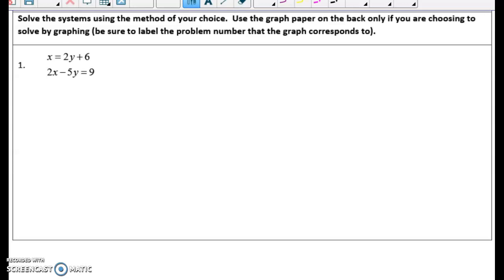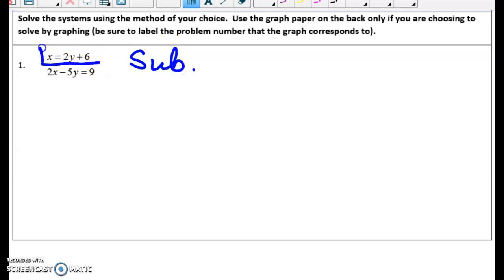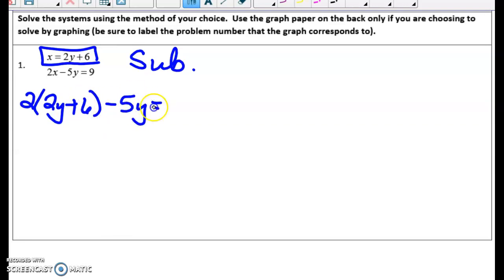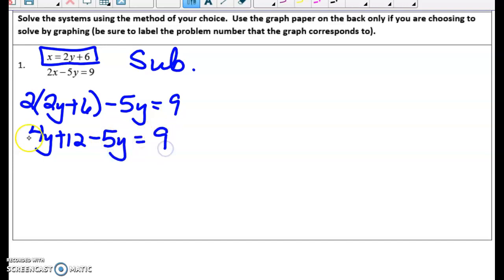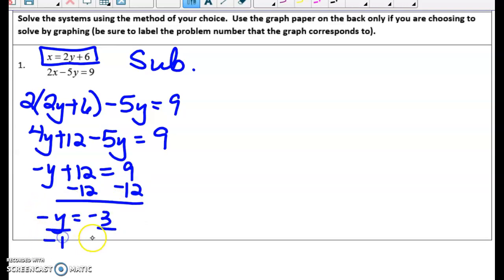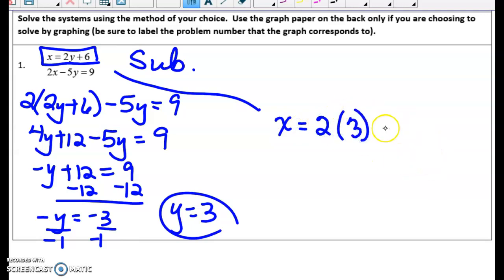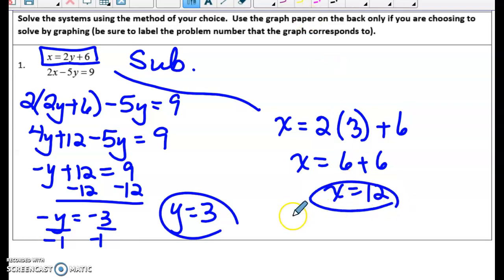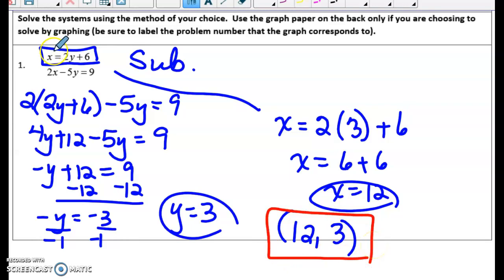4 13 Alg #3